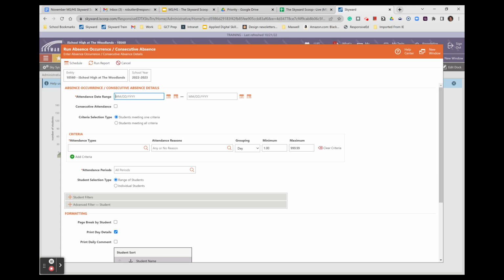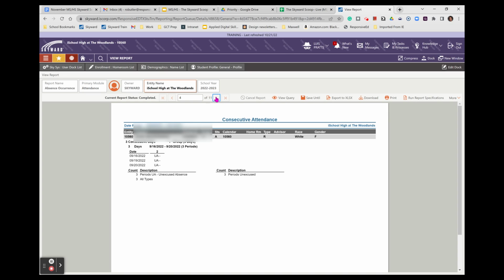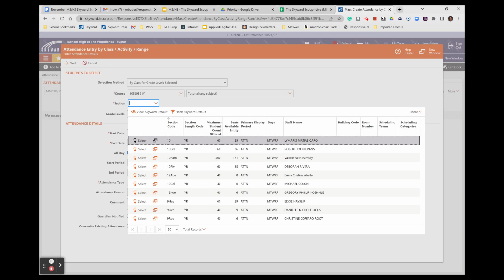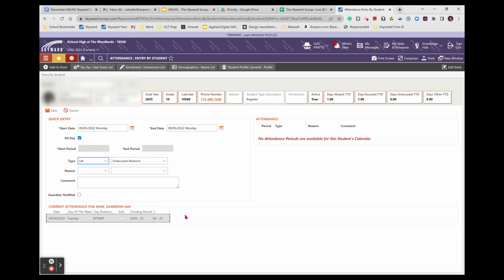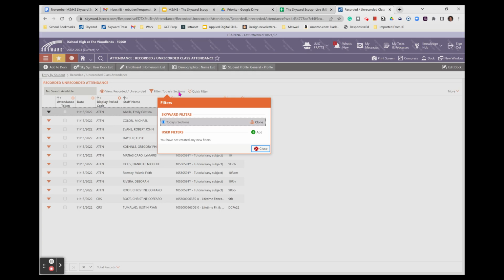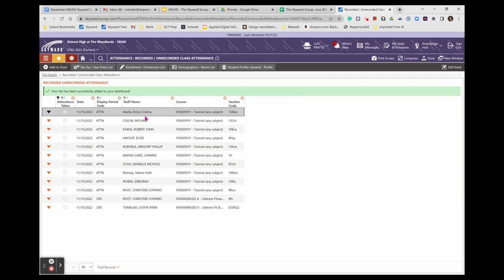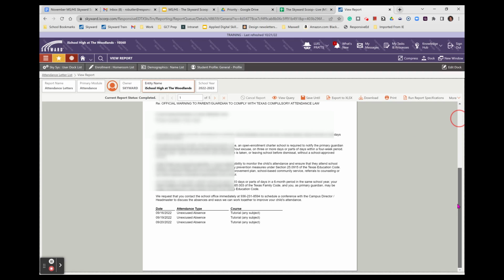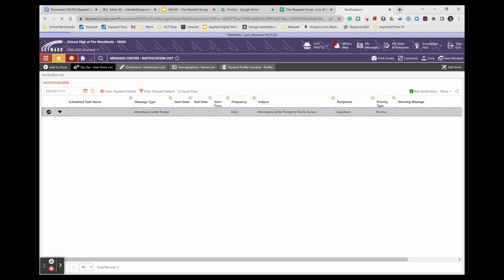Attendance Mini Session